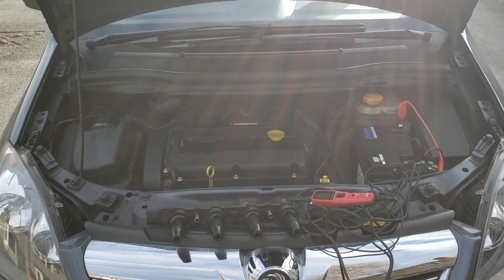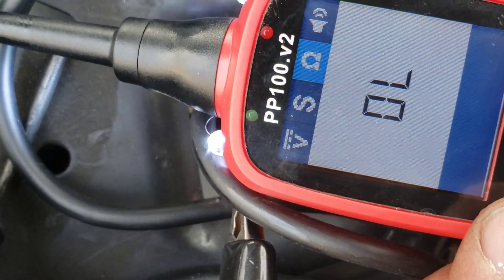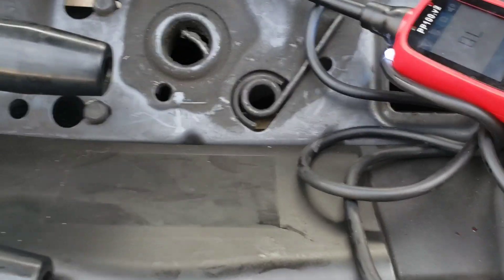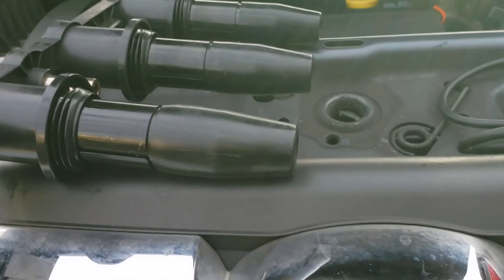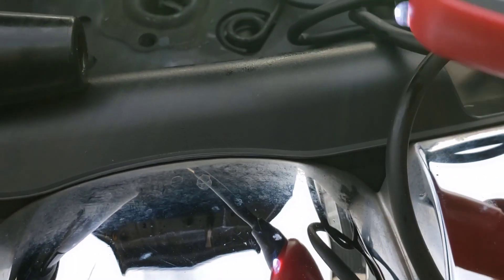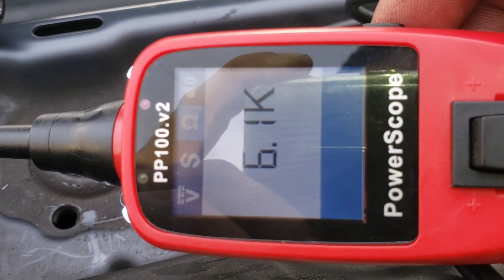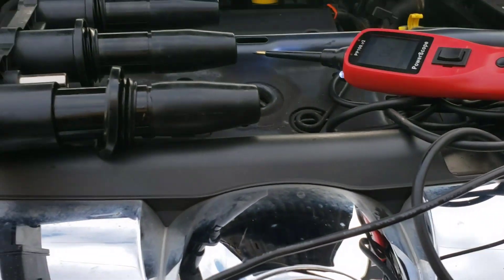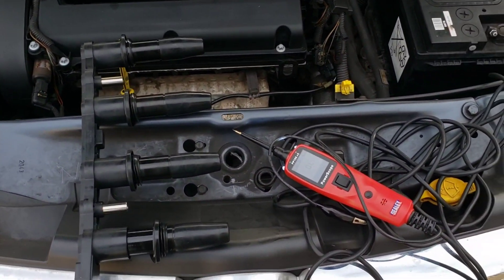how to test vauxhall coil pack